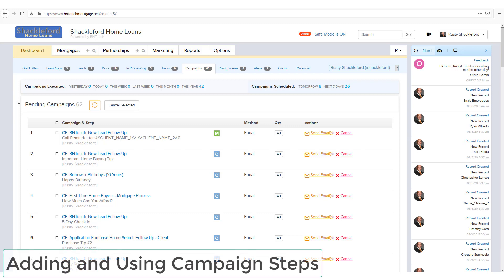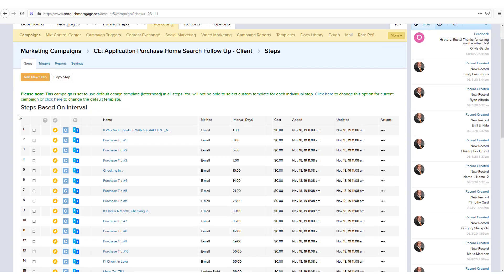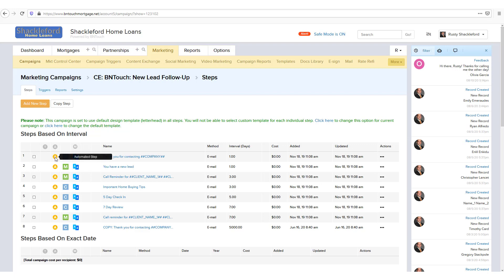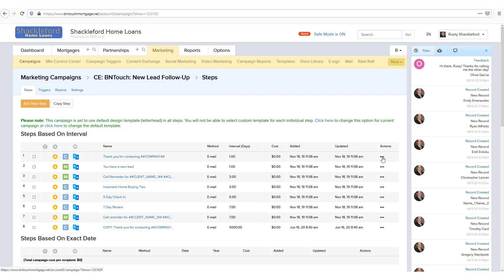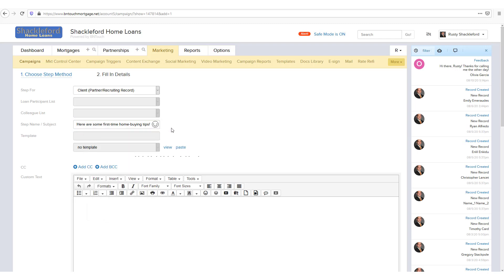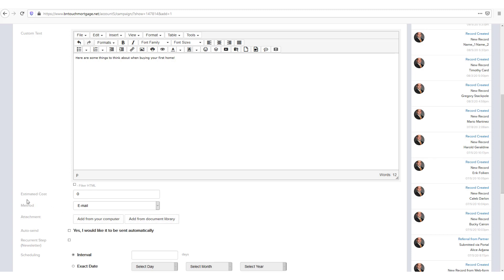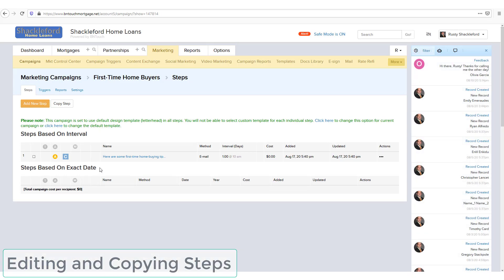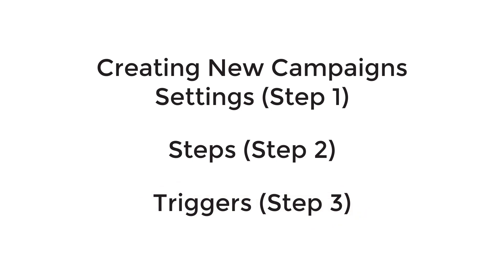Marketing Tab: Creating New Campaigns - Steps (Step 2)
In BN Touch CRM, marketing campaigns consist of steps representing actions like sending emails, assigning tasks, or making phone calls. These steps can be customized by choosing recipients, setting the method of delivery (such as email or SMS), adding content, and defining when the step should trigger, either based on an interval after a trigger event or on a specific date.

📊 Why Bntouch?